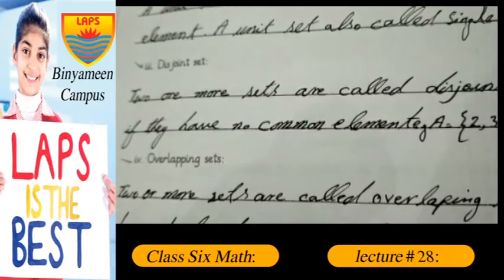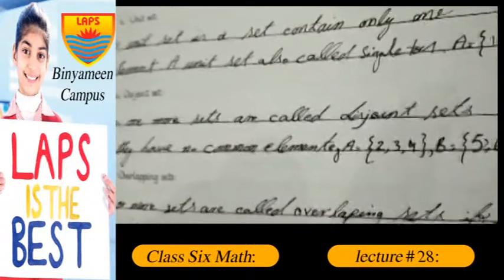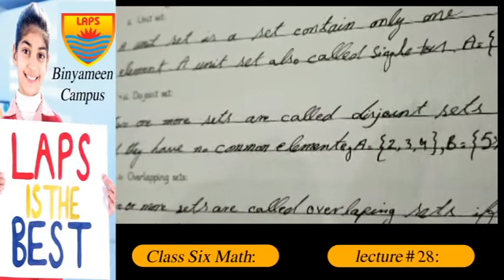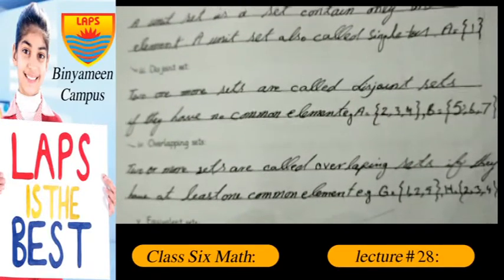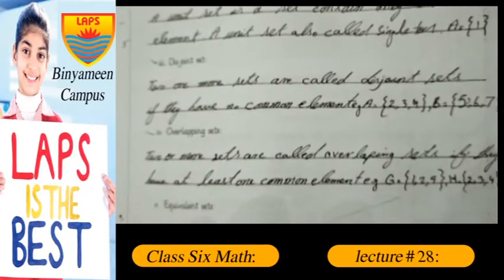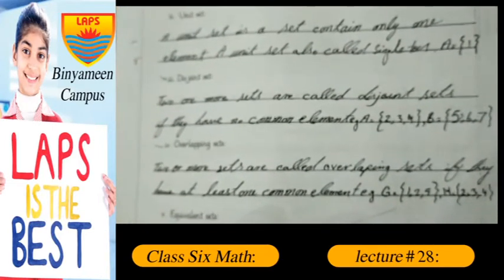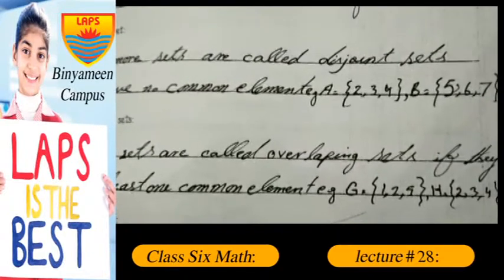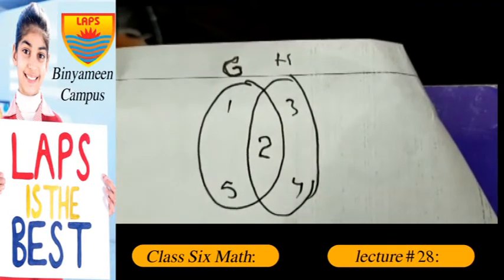Class 6th Math Lecture 28